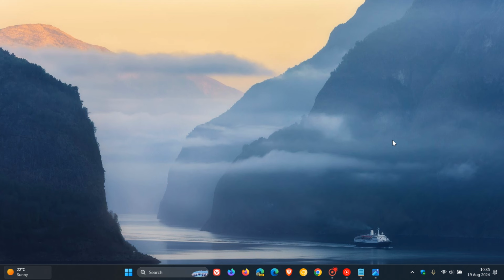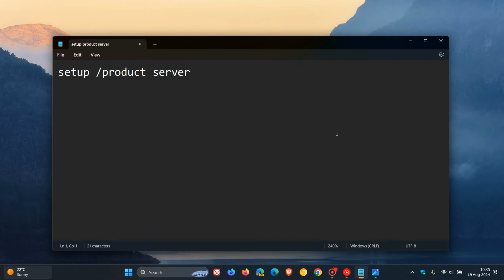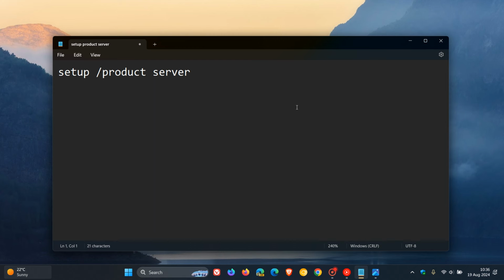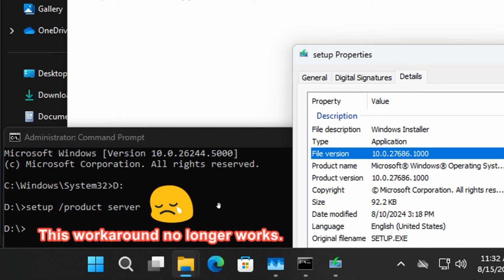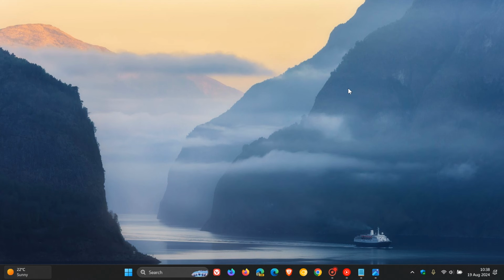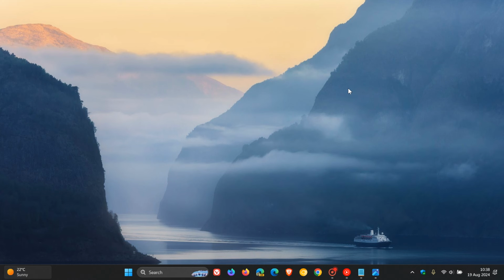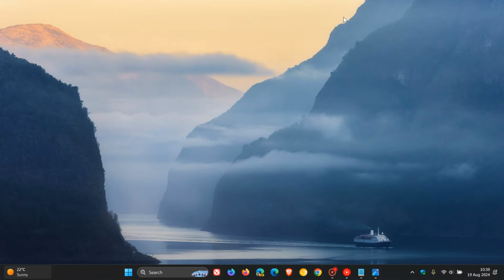Windows 11 25H2 ("12") Could Block This Requirement Bypass, But There Are Still Workarounds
In the latest Canary build 27686, the "setup /product server" workaround for bypassing the system requirements check no longer works.